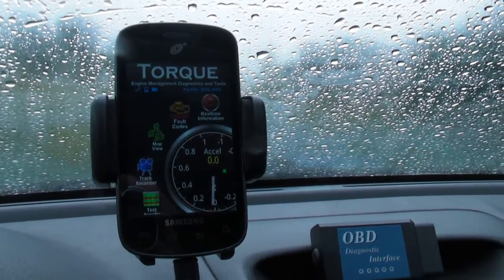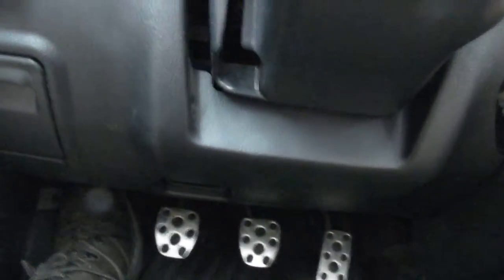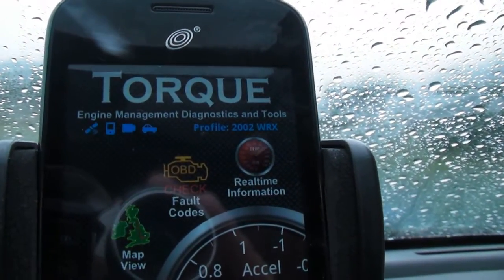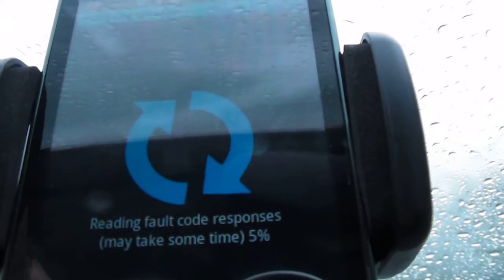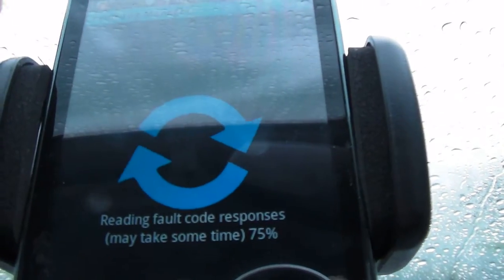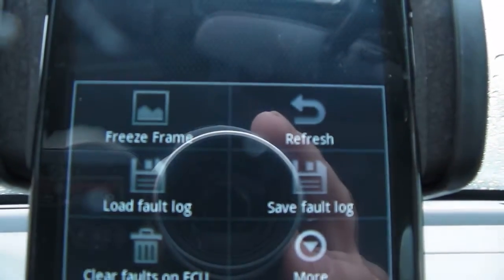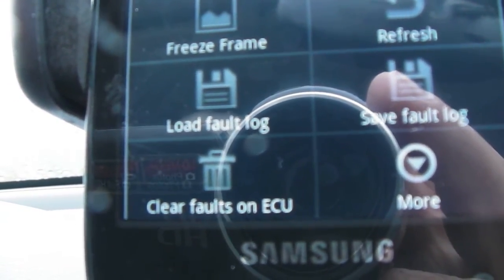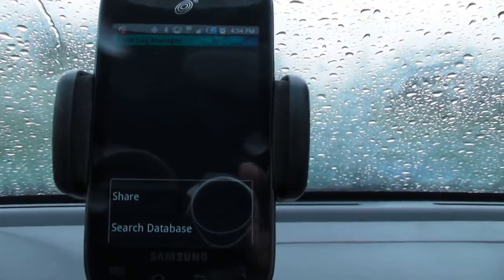Checking For Fault Codes On Your Vehicle With The Android App Torque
Very Cool Phone App, turns your phone into a code reader/scanner capable of reading live sensor data.